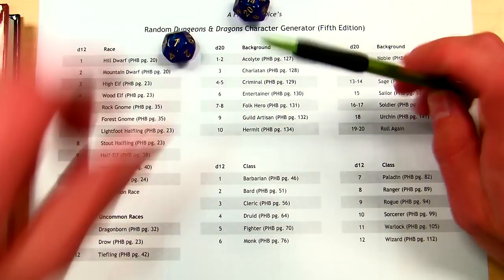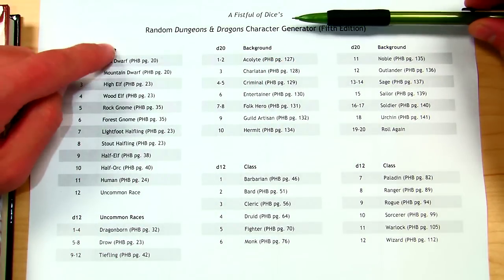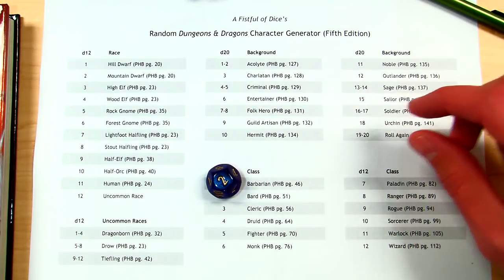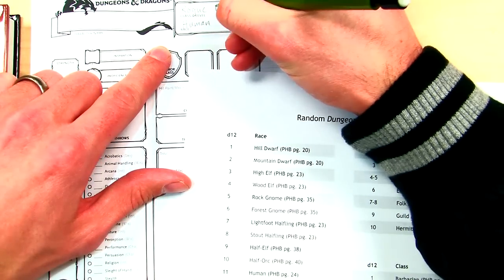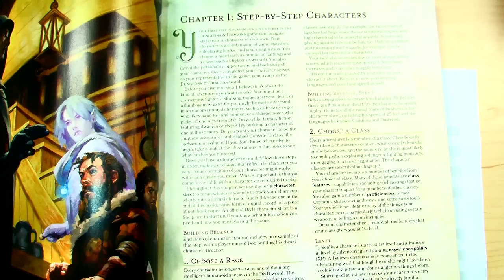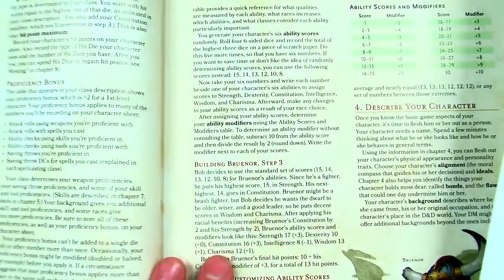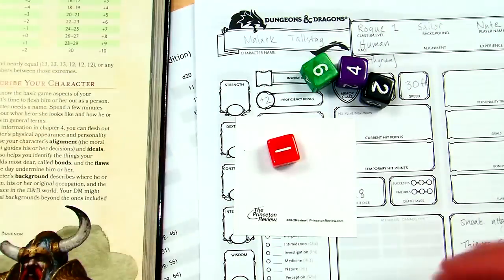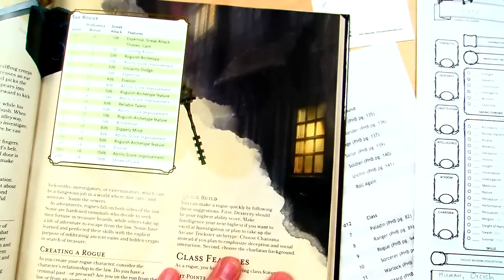D&D 5E - Creating a Rogue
In my third Dungeons and Dragons 5th Edition character creation video I create a human Rogue. Rogues are a really fun (and powerful) character class in 5E. Gotta love that sneak attack. Here is a link to my other character 5E creation videos And here is the character generator sheet from A Fistful of Dice
Coming up next: Half-Orc Barbarian!